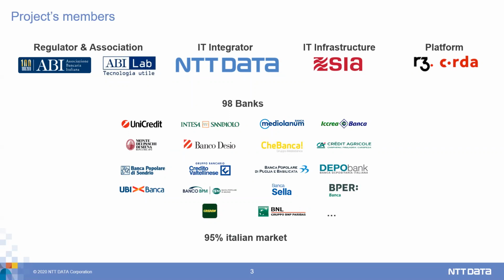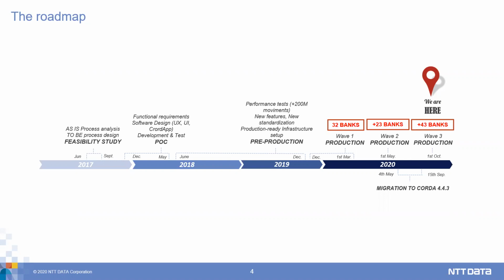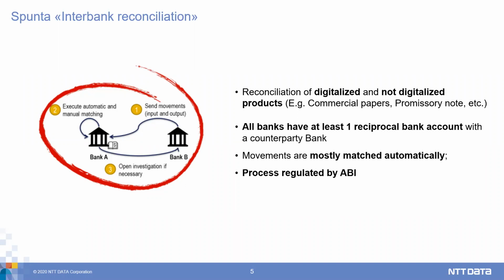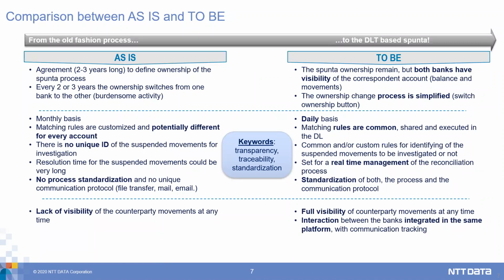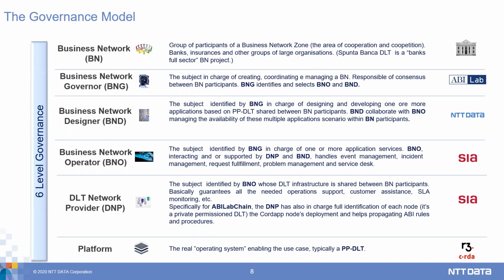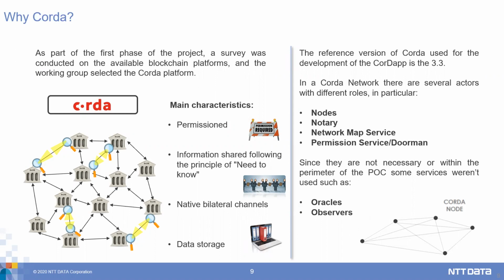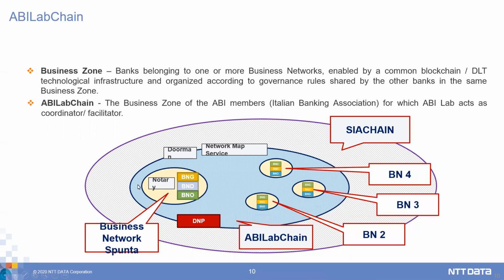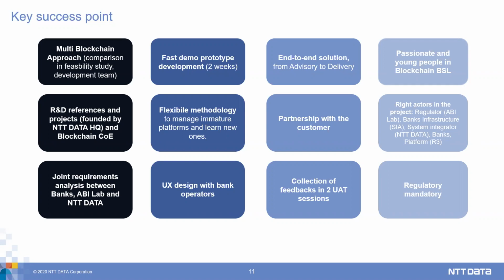Austausch zu Blockchain-Themen - Bitkom_Block #14: r3 Corda Enterprise & das Bankenprojekt Spunta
Francisco Spadafora, Head of Blockchain Service Line NTT Data Italy, der maßgeblich bei der technischen Umsetzung des Spunta Projektes beteiligt war, wird als Experte eine Einführung in die r3 Corda Enterprise Technologie geben und anschließend das italienischen Bankenprojekt Spunta vorstellen.

Rund 100 italienische Banken bzw. mehr als 85% der Banken in Italien nutzen bereits die Spunta DLT-Plattform, die die Corda Enterprise Technologie des r3-Konsortiums verwendet. Das Projekt soll die Interbankenabstimmung im Zahlungsverkehr optimieren. Seit März handelt das Spunta Projekt über 200 Millionen Transaktionen ab, bis Ende des Jahres werden mehr als 350 Millionen Transaktionen erwartet. Damit ist es zweifellos eines der größten Blockchain-Projekte im Finanzsektor, das bereits live im Einsatz ist.

Was sind Kernelemente der Corda-Technologie und wie grenzt sich diese von anderen DLT-Plattformen wie Hyperledger oder Enterprise Ethereum ab? Warum hat man sich für dafür entschieden? Wie verlief die technische Implementierung der Spunta-Lösung und welche Lehren kann man daraus für andere DLT-Projekte ziehen? Und welche Mehrwerte bietet die Spunta-Lösung im Vergleich zur herkömmlichen Interbankenabstimmung?